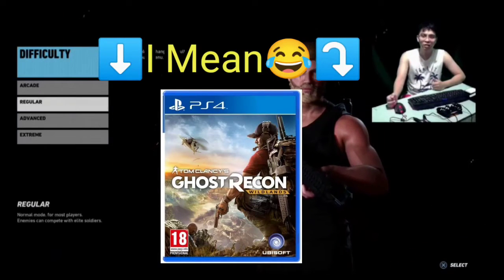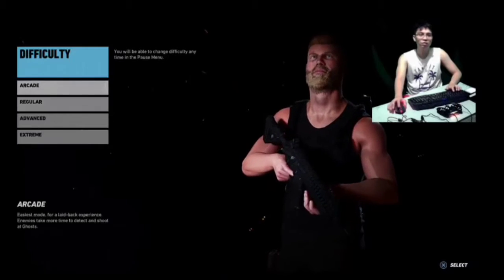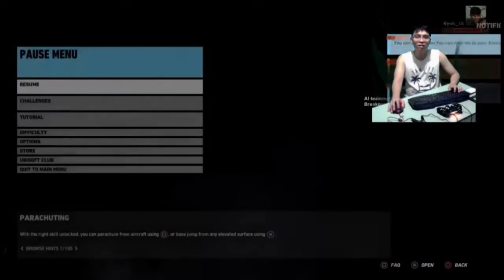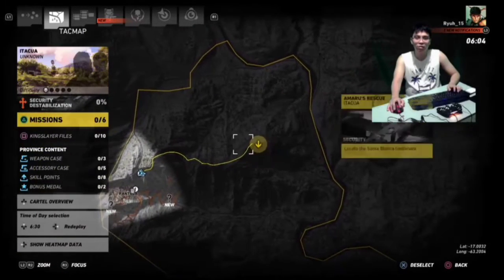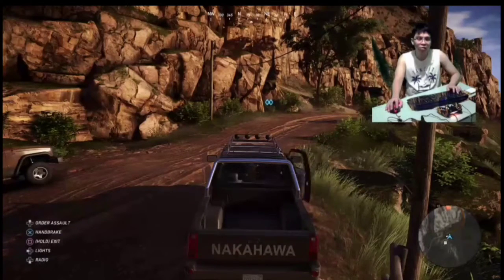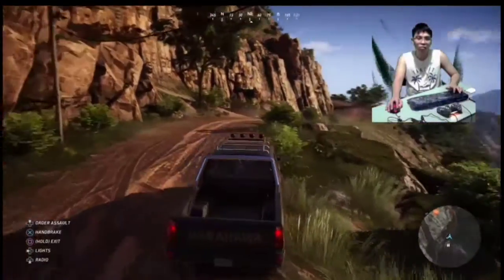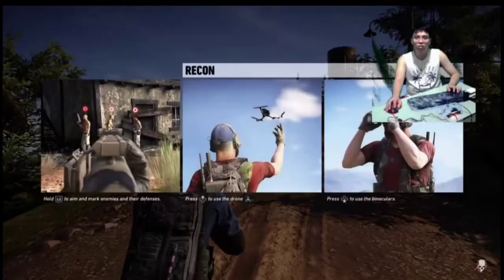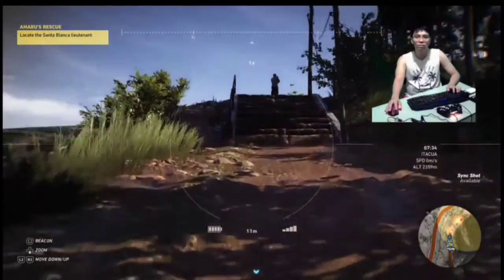How to Play Tom Clancy's Ghost Recon Wildlands on PS4 Using Keyboard and Mouse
Updated Digital Cards From ShopeePH

📍Redragon Products📍
 Grab Here Redragon Eris Converter

Video on how to keybinds or change keys you prefer on your keyboard with redragon eris converter for PS4 PS3 NINTENDO SWITCH XBOX ONE XBOX 360:

Official site of redragon and go to accesories to change your keybinds